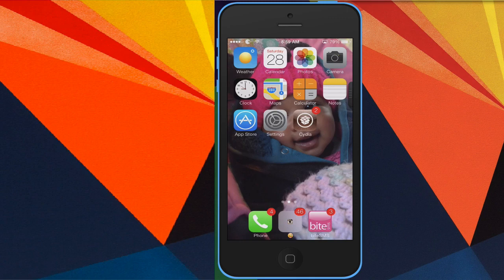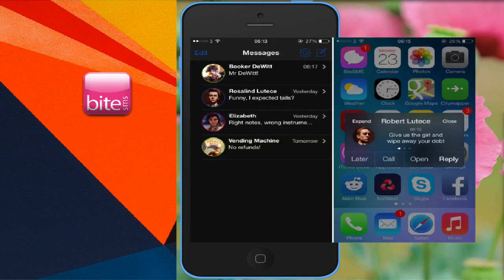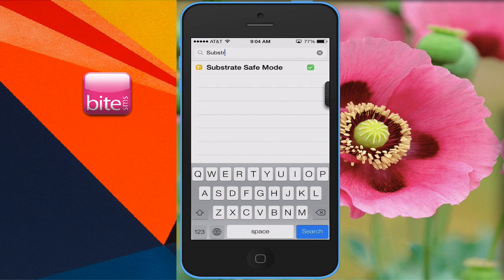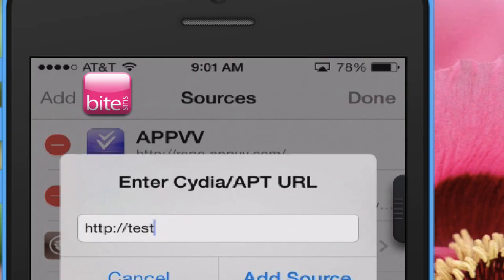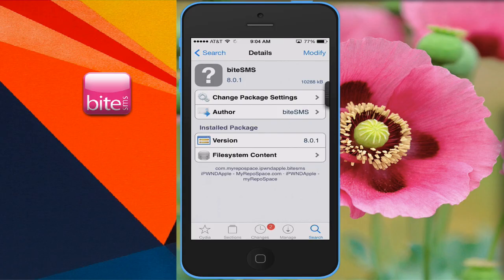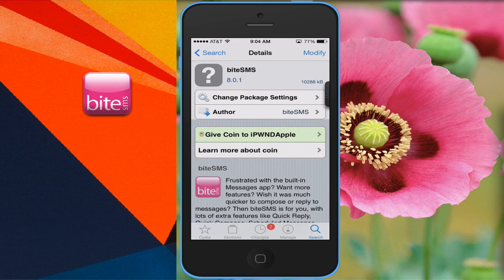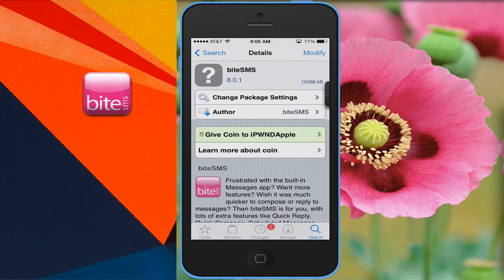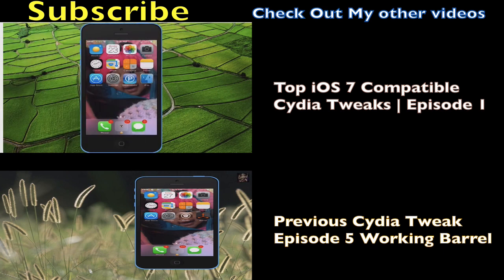Working BiteSMS iOS7 Cydia Tweak | Episode 7 | Evasi0n 7.0.4 Untethered iOS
For people who can't see the tweaks in the settings app.

 iOS 7 Apps Tweaks Themes & More Coming Soon

LIST IM TESTING :
1.BiteSMS works a liittle
2.MyWI 7
3.Barrel works!
4.iFile Works!
5.Activator Works A little
6.icleaner
7.Five Icon Dock

I will text you when I drop a new video!

If you are a game developer and you want a Gameplay / Review done on your app shoot me a message!

Working Tweaks 7.0.4 Untethered iOS iPhone 5S,5C,4S,4,iPod Touch 5 & iPad Mini 2,Air,4,3 Evasi0n7

S/O to CruciA For the Music
Title: Kyuto Kira

Cydia Tweaks Compatible With iOS 7 Evasi0n 7 Jailbreak

Working BiteSMS iOS7
Working BiteSMS iOS7
Working BiteSMS iOS7